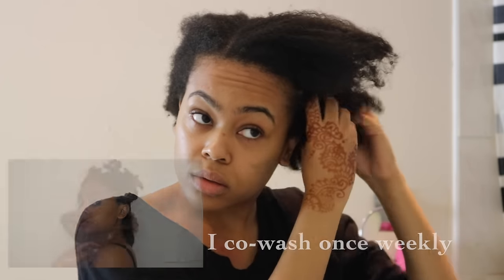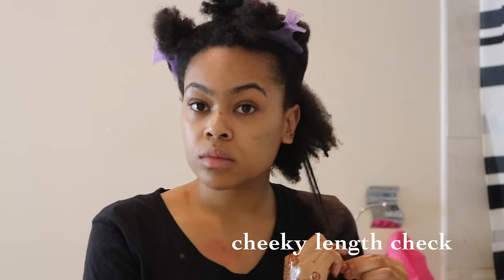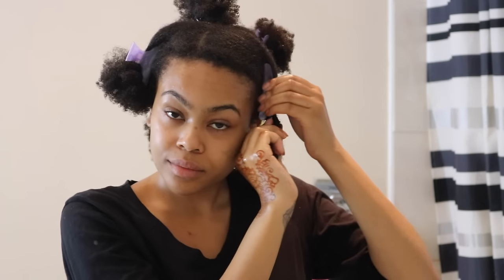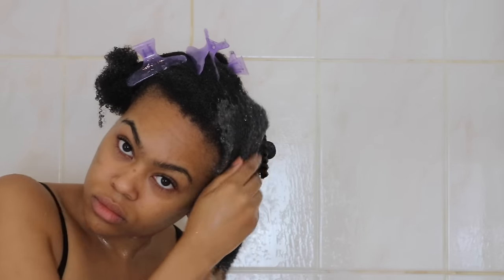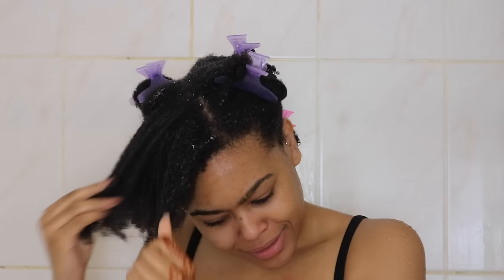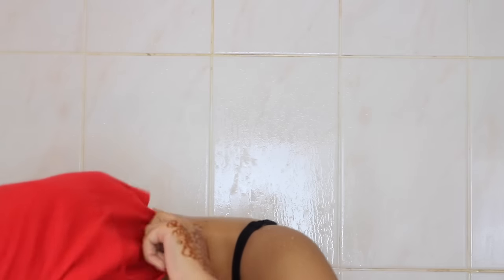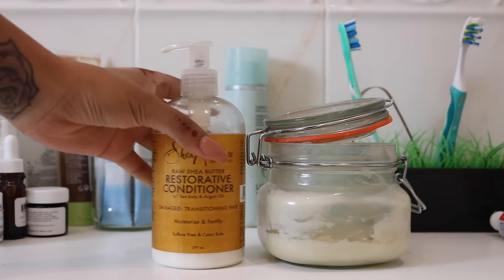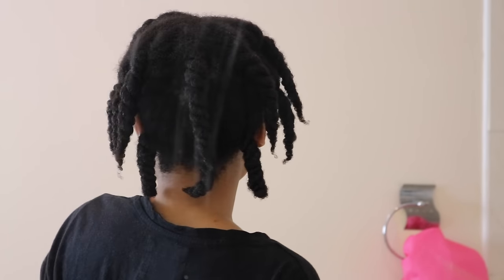My Natural Hair Wash Day Routine (Shampoo)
Have you seen lifestyle and more on my blog?